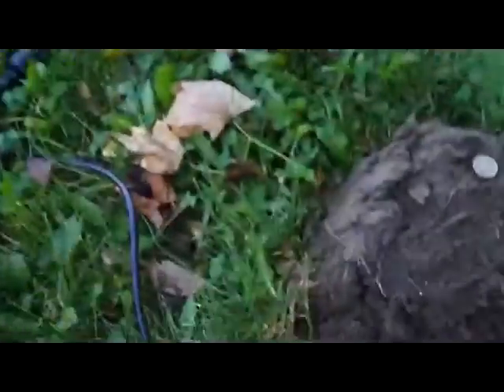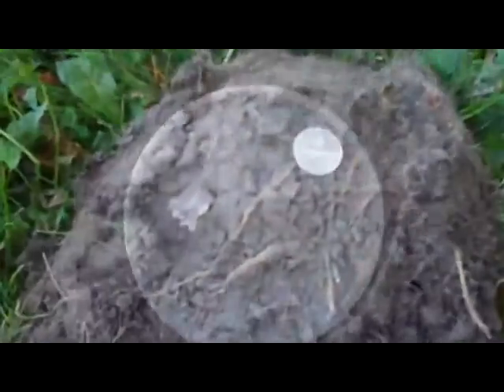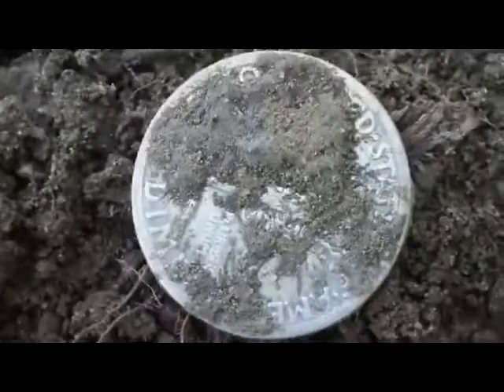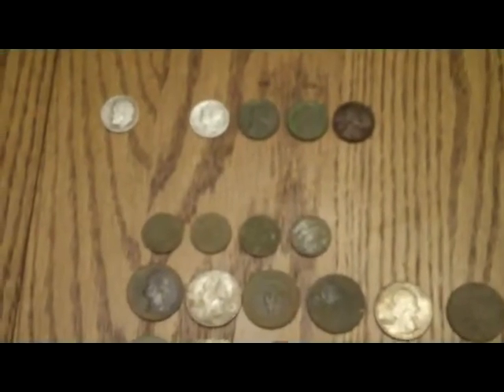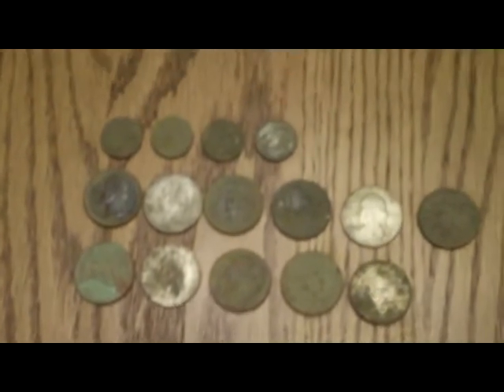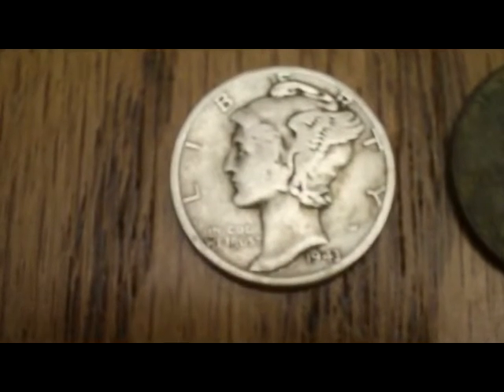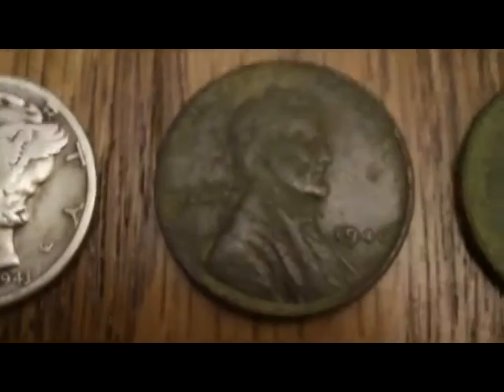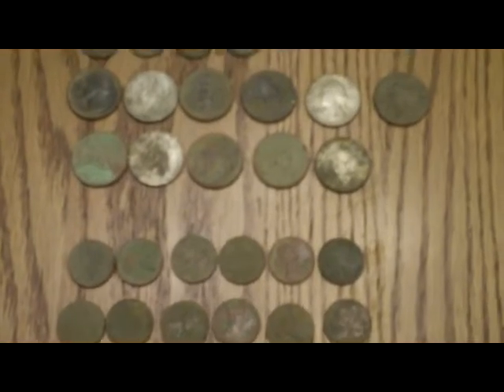2 Silvers - One By Hand The Other By Land.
It was a hot 97 degrees out today. I got one nice Merc and one Rosie handed to me.